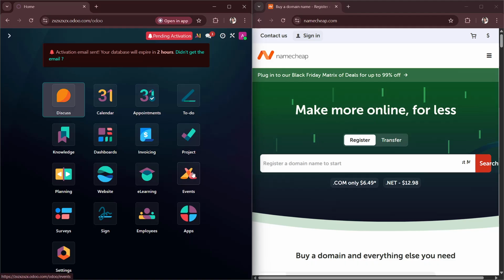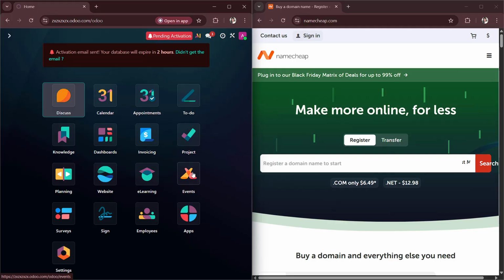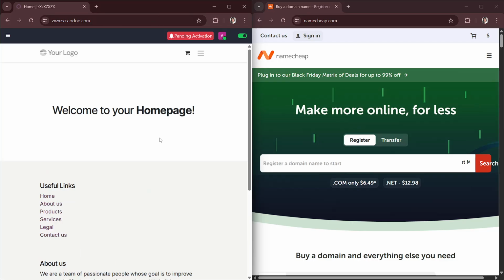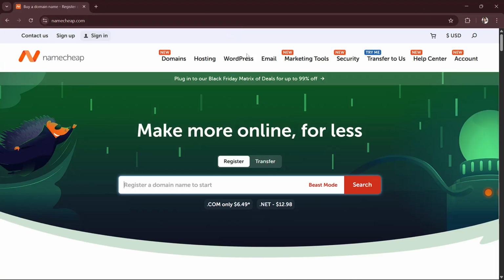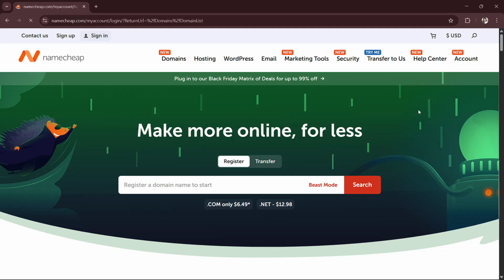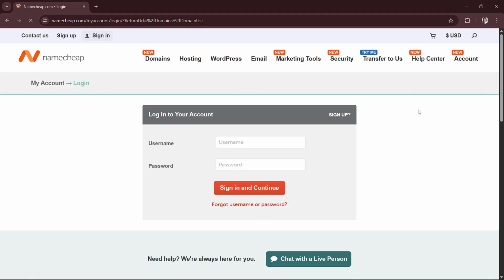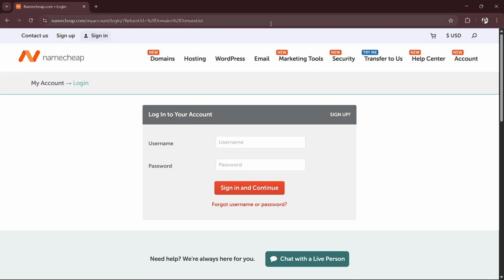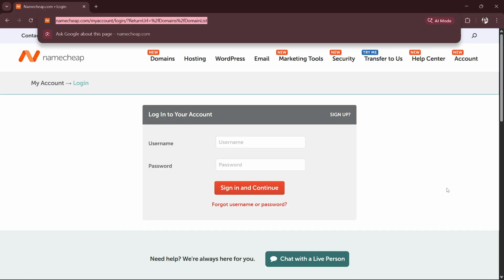How to Connect Namecheap Domain to Odoo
In this video, I'll show you how to link your Namecheap domain to Odoo. The method is very simple and clearly described in the video. By following all the steps, you'll be able to easily learn how to connect your Namecheap domain to your Odoo website.